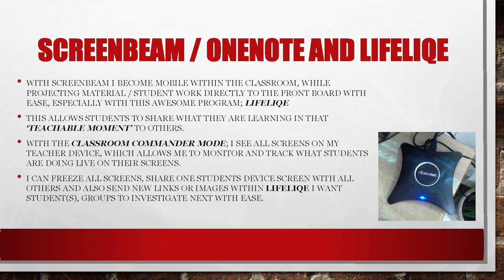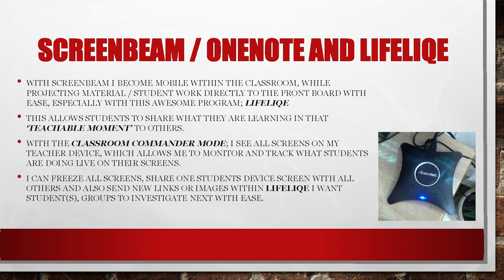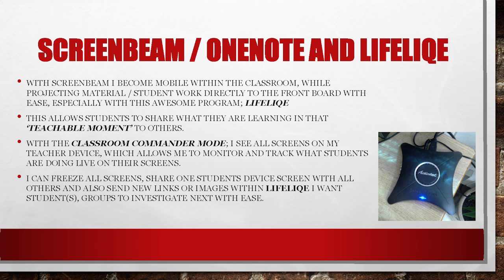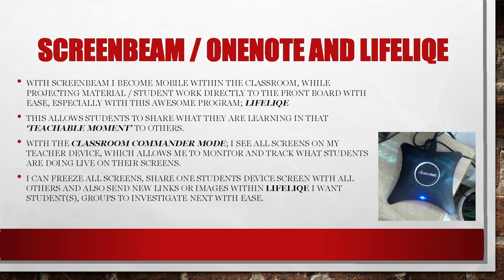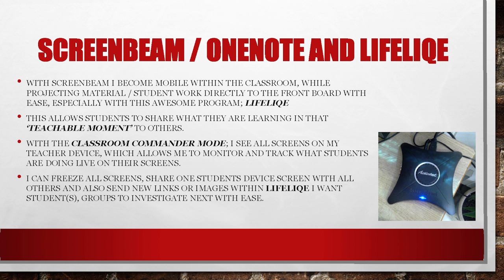SNIPPET of Joe Archer lecture on Empowering your classroom with Lifeliliqe and Screen beam